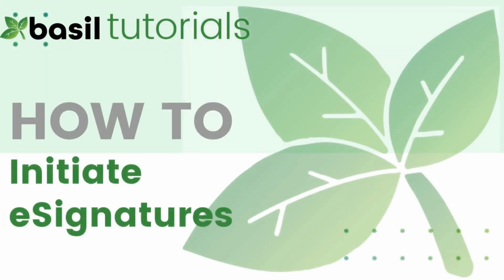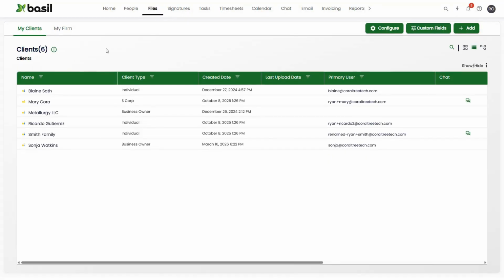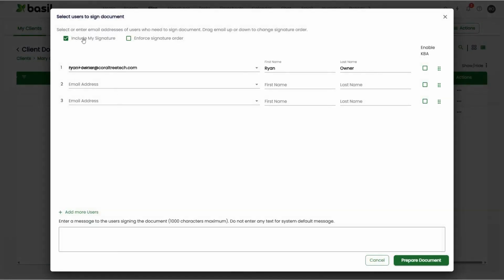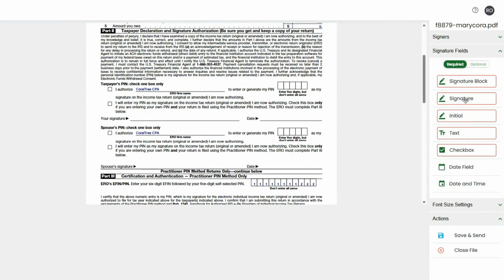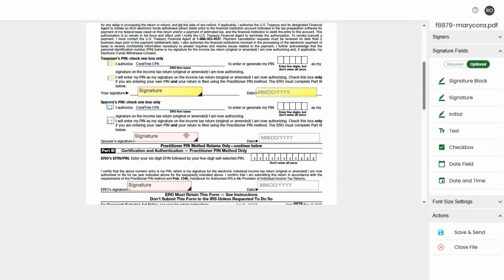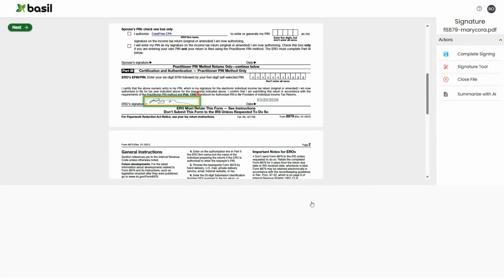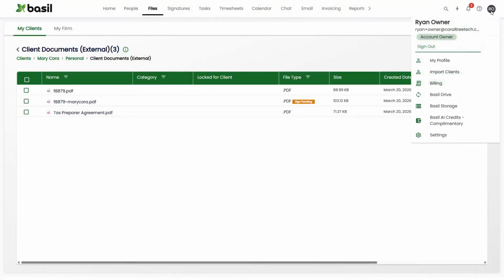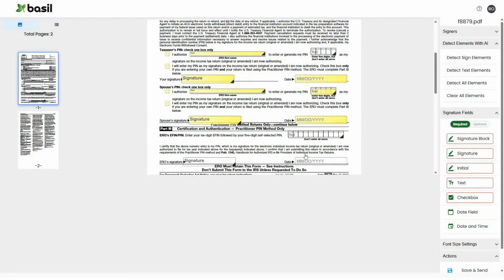Basil for Accountants: Initiate eSignatures